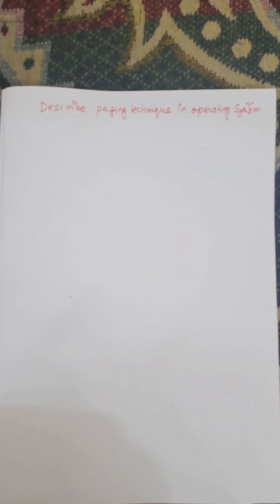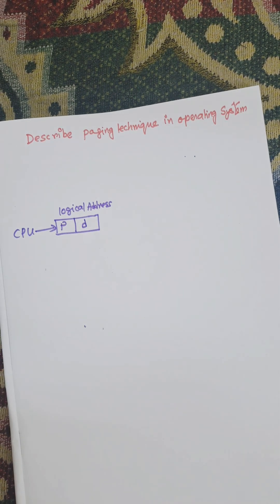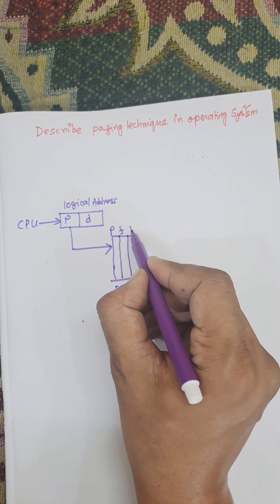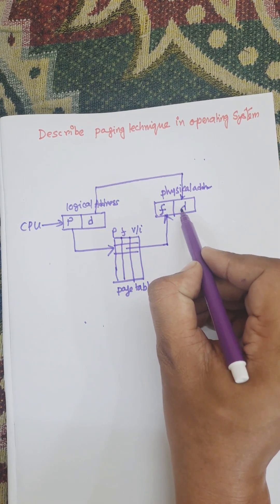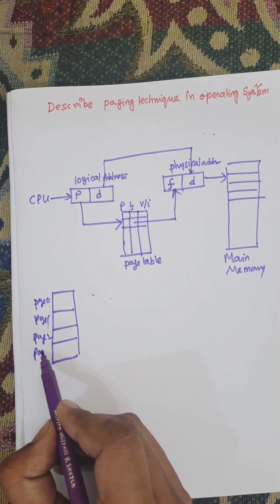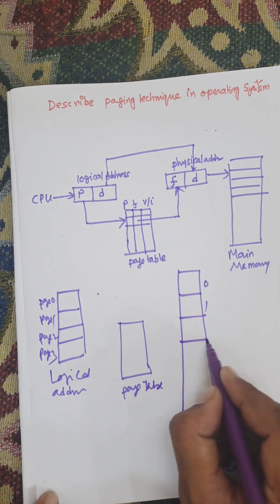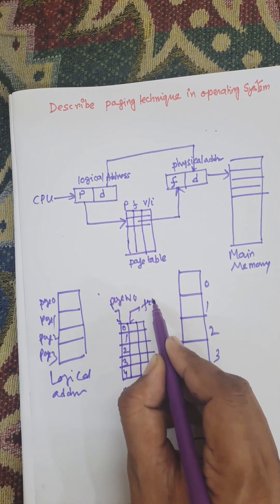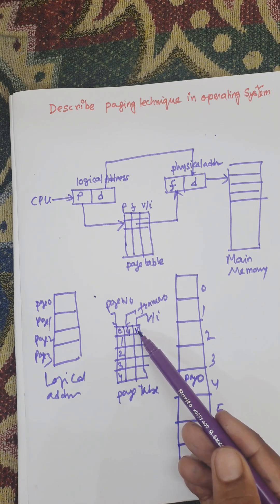Paging in Memory Management. in Operating System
Paging techniques in operating System
Concepts of paging
Explain how Paging works
operating system tutorial
paging techniques with diagram
Paging  techniques algorithm step by step

Paging in Operating Systems: How Memory Management Works!

Paging Explained: OS Memory Management Made Easy

 How Paging Works in OS | Virtual Memory Simplified

 Paging vs Segmentation: OS Memory Management Techniques

 Paging in Operating Systems: Concepts, Advantages & Examples

Page Tables & Paging in OS | Operating System Tutorial
How Virtual Memory Uses Paging: OS Memory Explained
Paging and Page Replacement Algorithms | OS Explained
Understanding Paging in OS | A Beginner's Guide

 Paging Demystified: How Your OS Manages Memory Efficiently